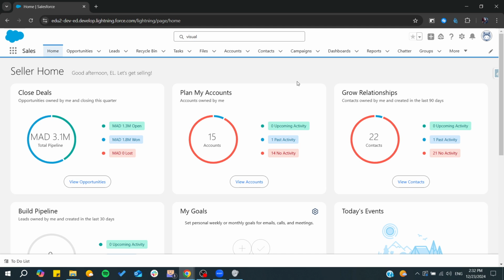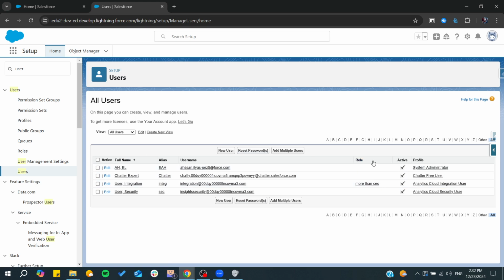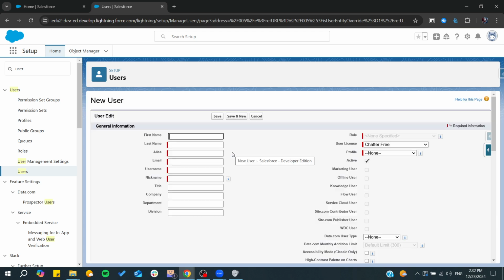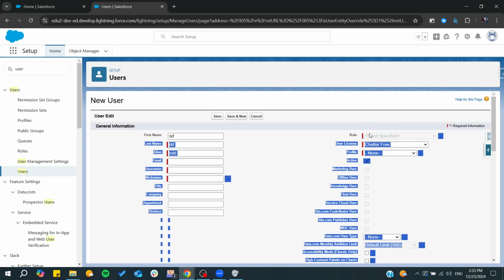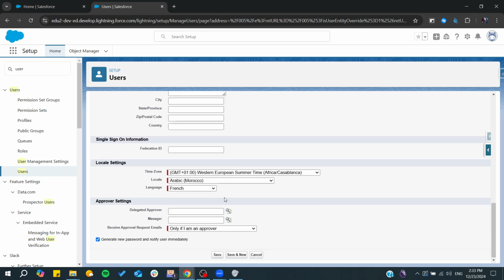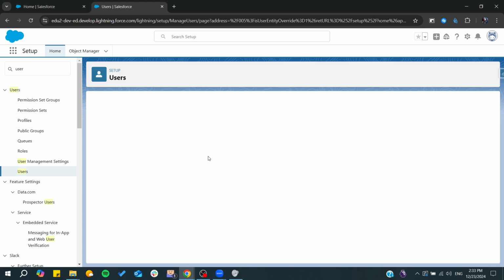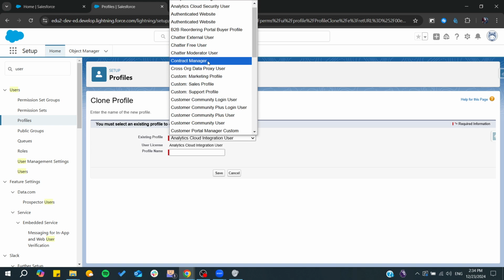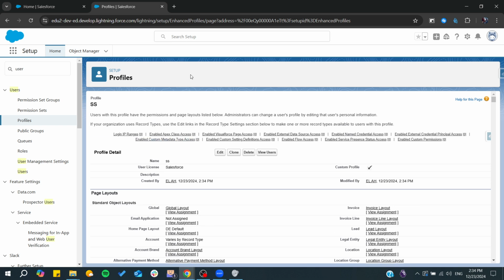How To Give Access To User In Salesforce Tutorial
Today we talk about give access to user in salesforce,salesforce tutorial,salesforce administrator,salesforce